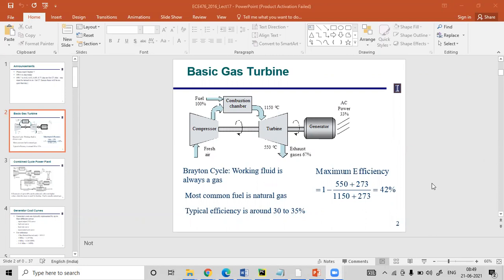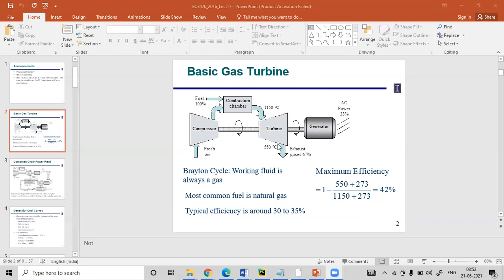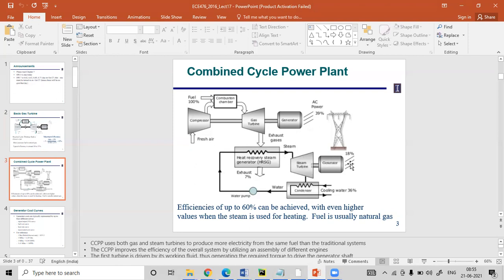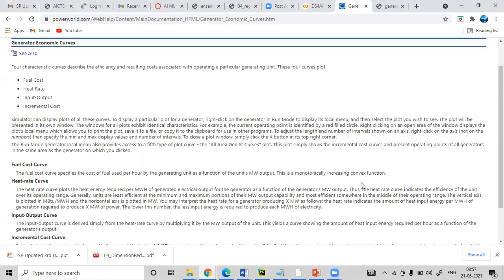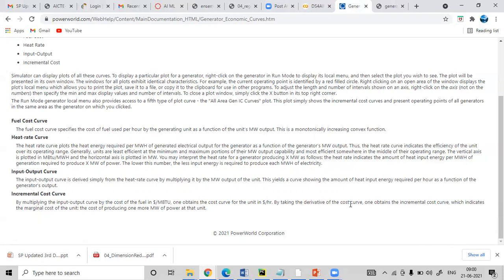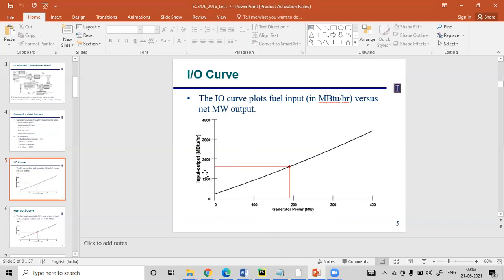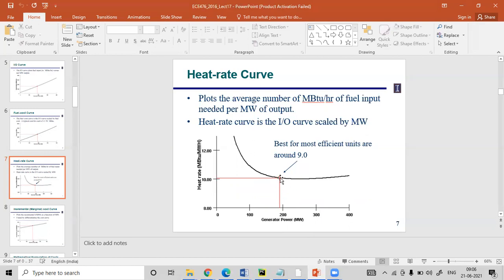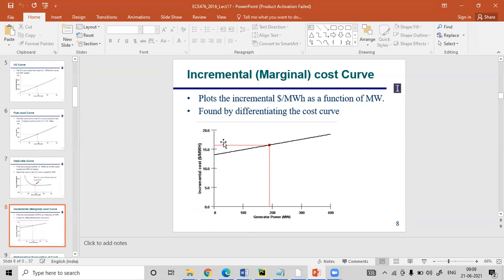GENERATOR COST CURVE